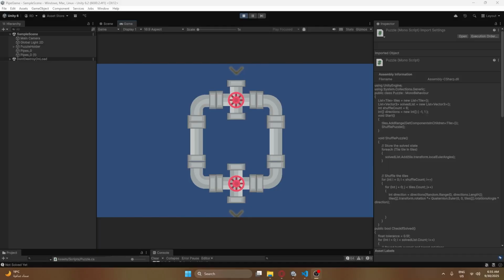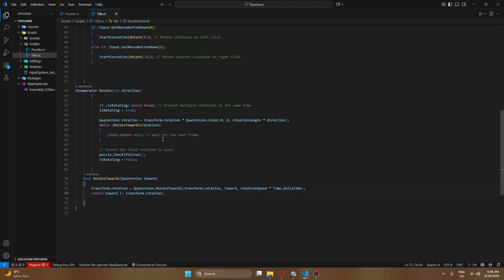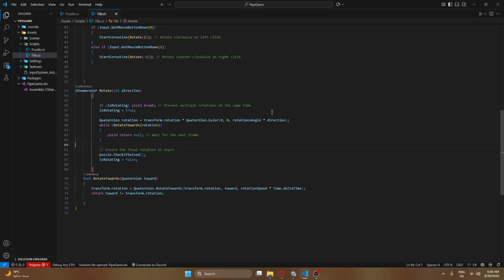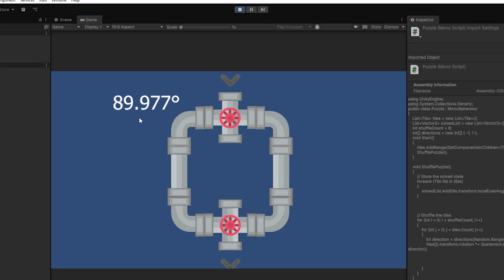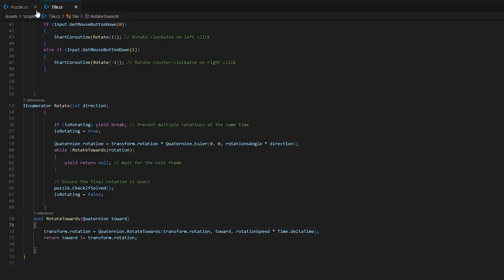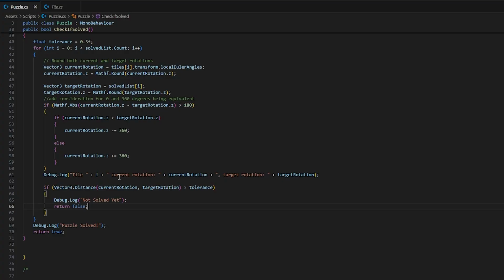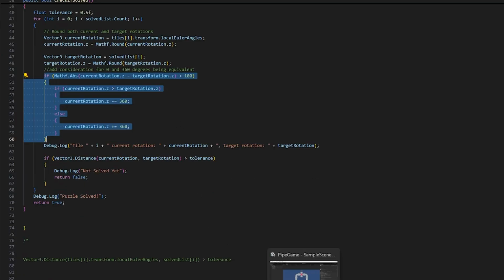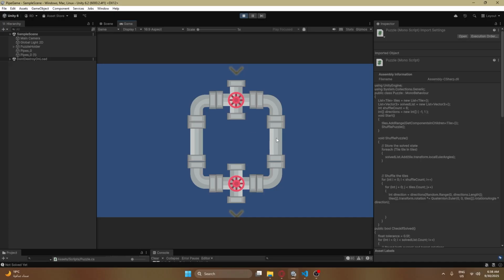Detecting correct angles in Unity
Hello I am learning unity and this is a common issue I came across when dealing with rotations in unity. If this Video was helpful, Please consider leaving a like.

Happy Learning !